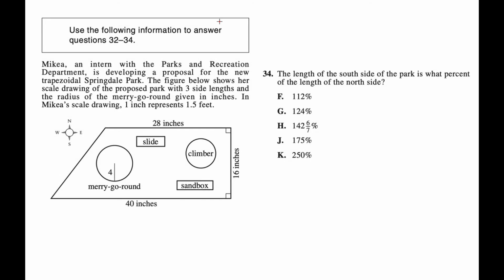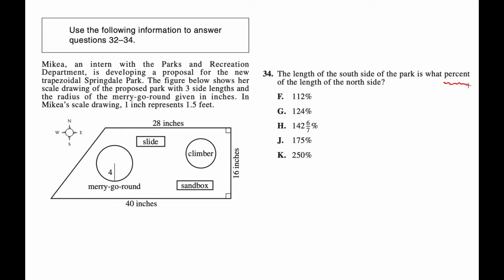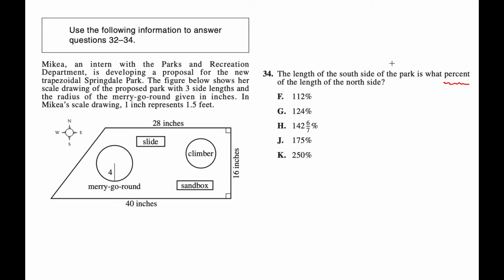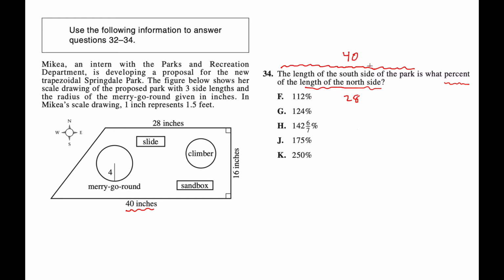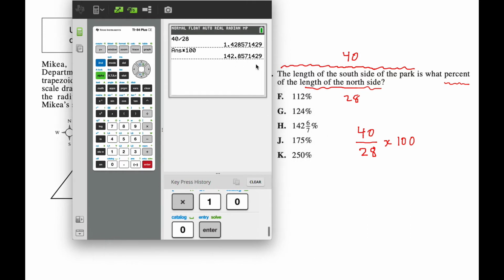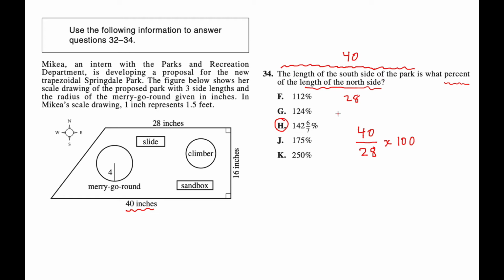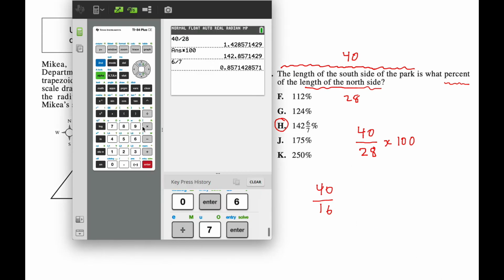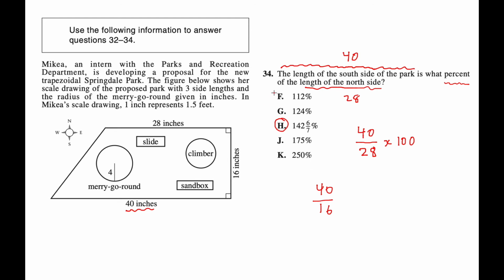ACT Math 74F: Question 34